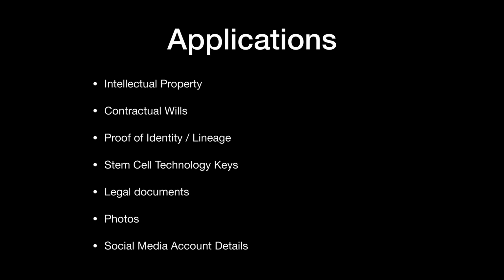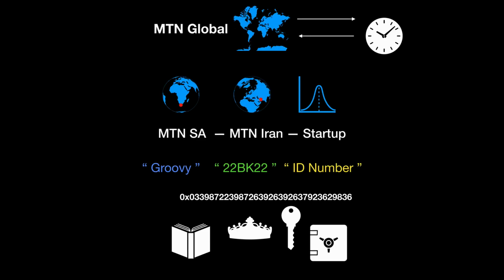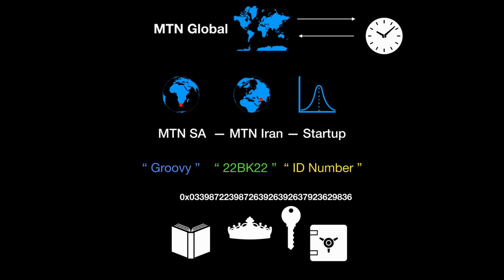Vaultron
TADHack Global 2018 - JHB

Stephen Asiedu, Cameron, de Bruyn, , Quintin, Rudman, Quintin

Storing and Releasing Private Information Securely.

Status-Embark,ReactJS,Node.JS,Kubernetes,Docker